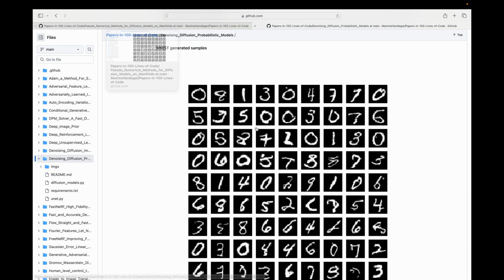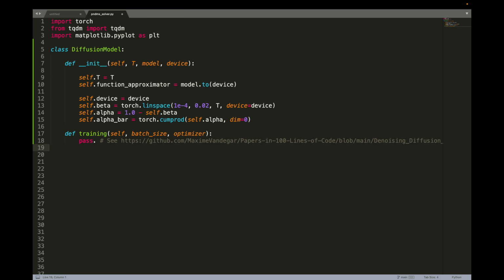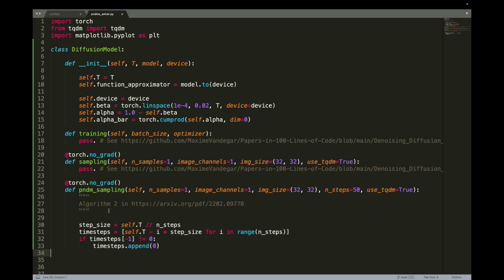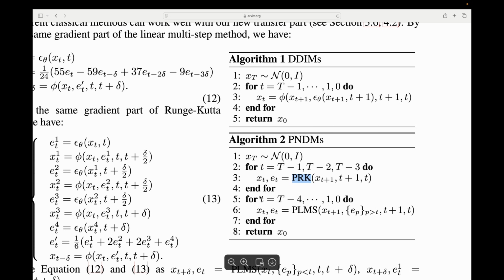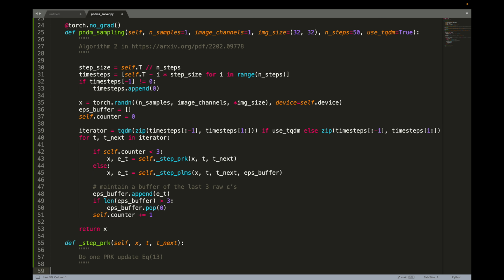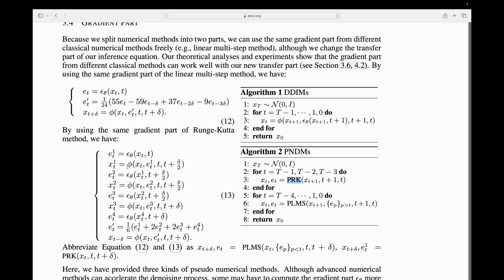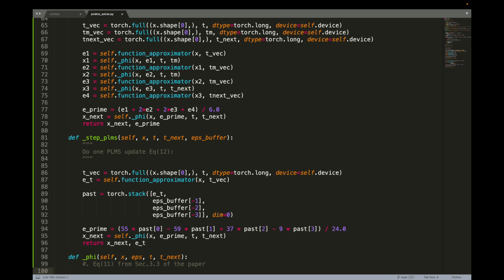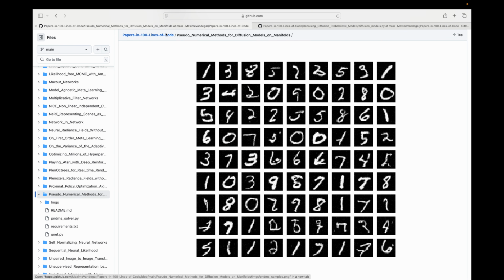Pseudo Numerical Methods for Diffusion Models 🧠 | Fast Sampler Implementation in PyTorch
In this video, we dive into the paper "Pseudo Numerical Methods for Diffusion Models on Manifolds", introducing PNDM — one of the earliest fast sampling techniques for diffusion models. Learn how this method accelerates sampling while maintaining high fidelity, and follow along as we build it from scratch in PyTorch.

📘 What you’ll learn:

What PNDM is and how it works

The key ideas behind pseudo numerical solvers

How PNDM improves sampling over DDPM

Step-by-step implementation in PyTorch

How PNDM relates to tools like Stable Diffusion and Latent Diffusion Models

🛠️ This video is perfect for:

AI/ML students exploring diffusion-based generative models

Developers implementing fast samplers for image generation

Researchers interested in numerical methods for deep generative modeling

If you've ever searched for:

"What is PNDM?"

"Fast samplers for diffusion models"

"Implement PNDM in PyTorch"

"DDPM sampling alternatives"

"How Stable Diffusion sampling works"